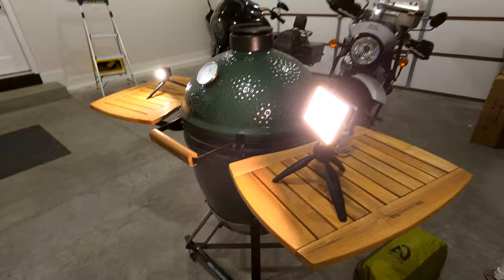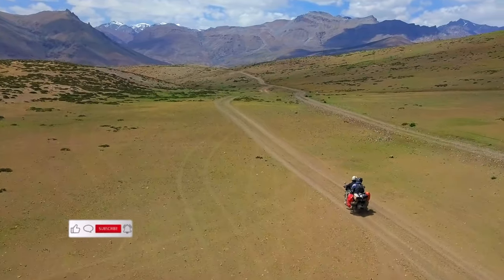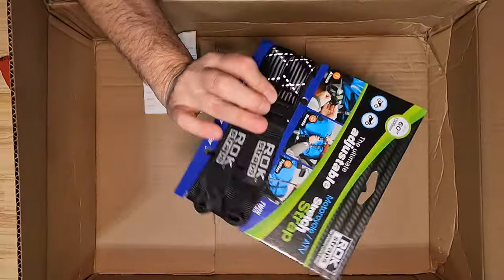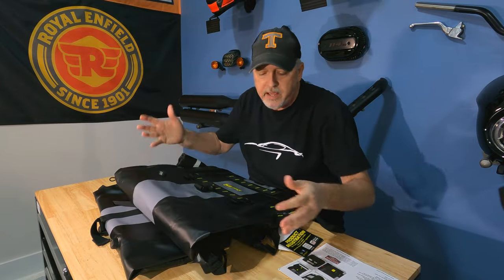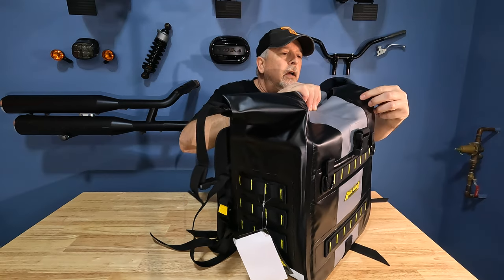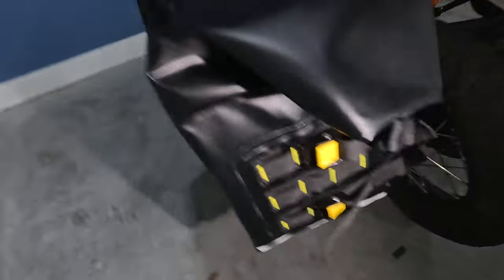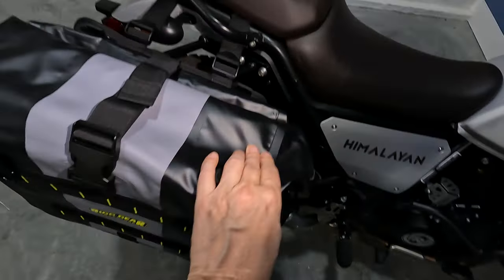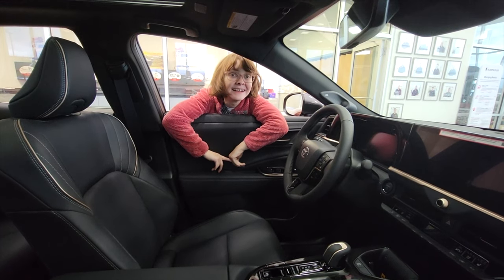Best Budget Motorcycle Luggage: Nelson Rigg Hurricane Luggage. Royal Enfield Himalayan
The best budget motorcycle Panniers? Check out my install of the Nelson Rigg Hurricane soft luggage. I recently installed the Happy Trail luggage rack to my Royal Enfield Himalayan. I touch on the highlights I felt was important when selecting either soft or hard panniers. I'm pleased with the end result and take you on a quick ride with the Nelson Rigg Huricane bags attached.